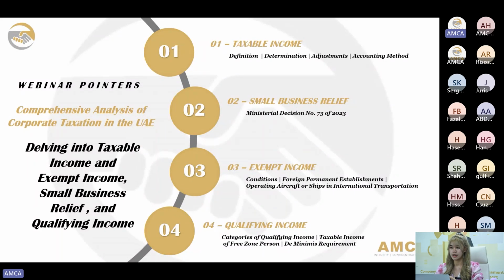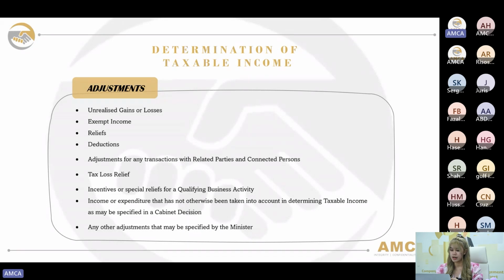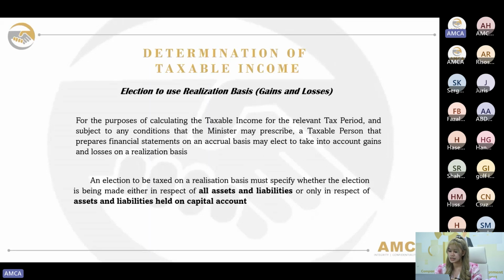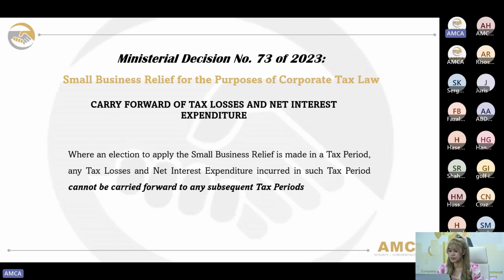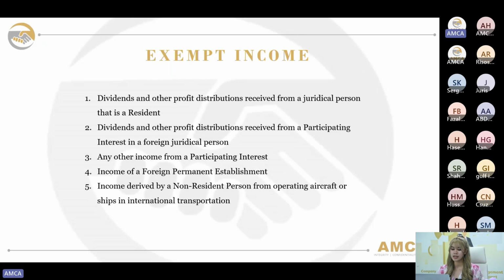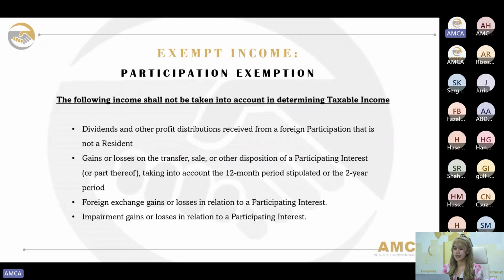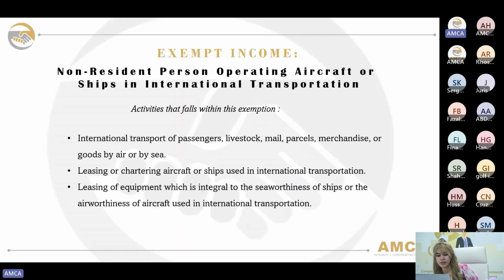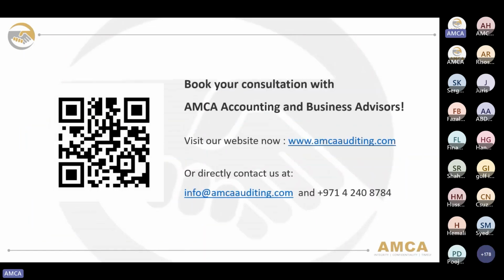Comprehensive Analysis of Corporate Taxation in the UAE- AMCA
Comprehensive Analysis of Corporate Taxation in the UAE: Delving into Taxable Income and Exempt Income, including Small Business Relief
Details
During this series webinar, we will delve into the crucial aspects of Taxable Income and Exempt Income under the new Corporate Tax regime. As the implementation of the new tax laws approaches, businesses need to stay informed and prepared.

Link:  @amca6670